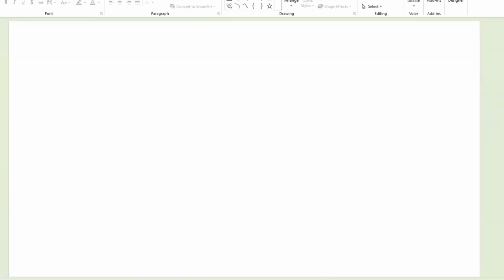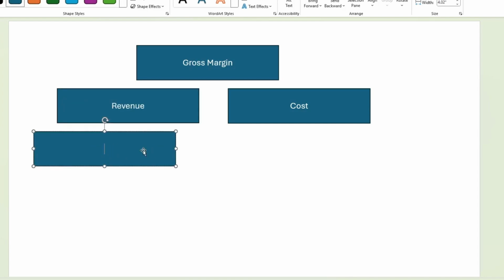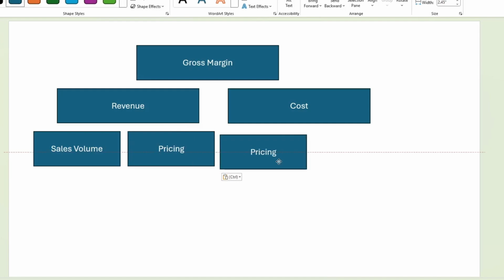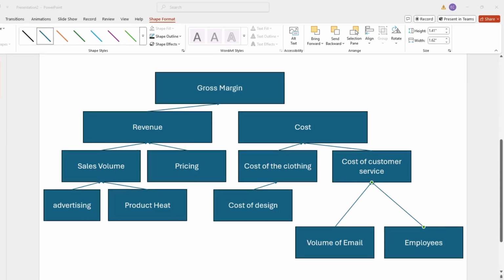How to use data to make money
Are you a data analyst worried about proving your worth?  This video reveals 3 essential steps to go from crunching numbers to delivering REAL business value, ensuring you're seen as an indispensable asset. Stop just reporting data, and start driving impactful results!